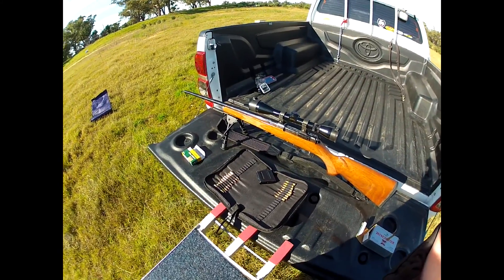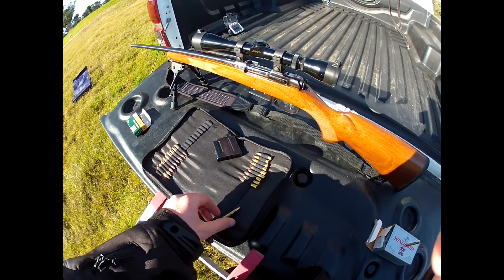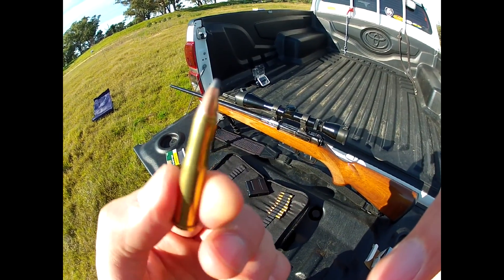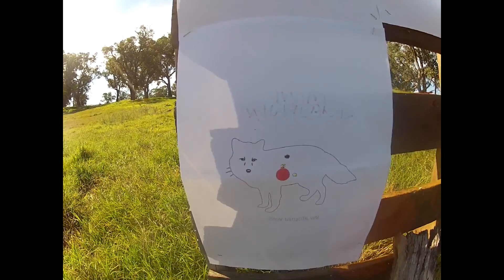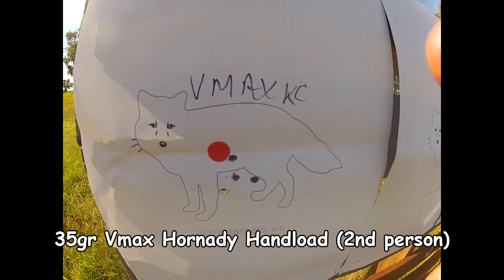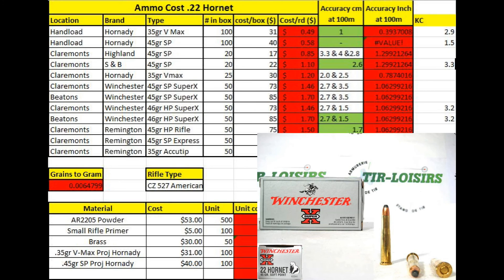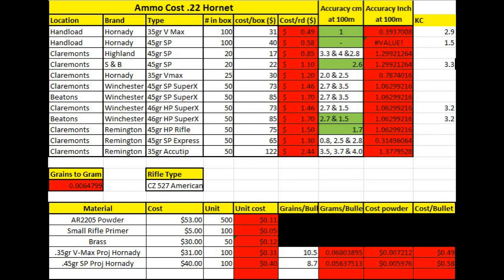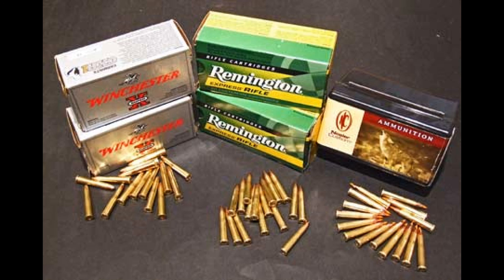.22 Hornet ammo comparison part 2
G'day, So I decided to compare some different Factory available ammo's for the one caliber.
I made sure the barrel was cooled down between each group shot, then ditched the outlier cold bore shot when measuring the grouping.

Any feedback let me know respectfully please and I'll carry on for other calibers. Hopefully by the end i can have it pretty good video structure with some feedback.